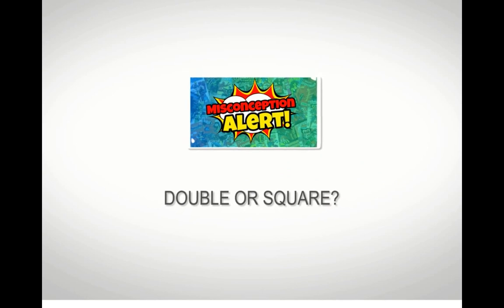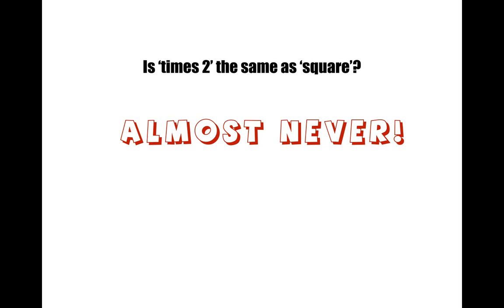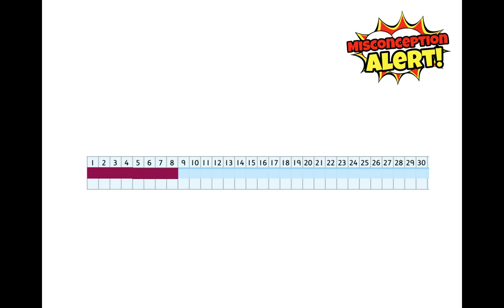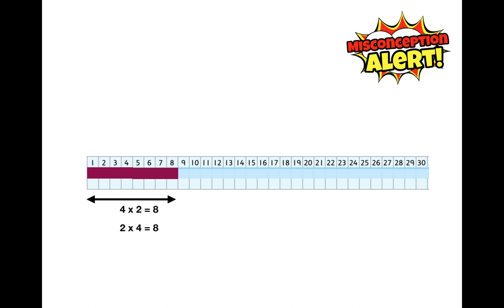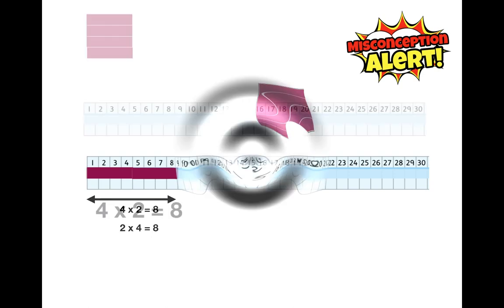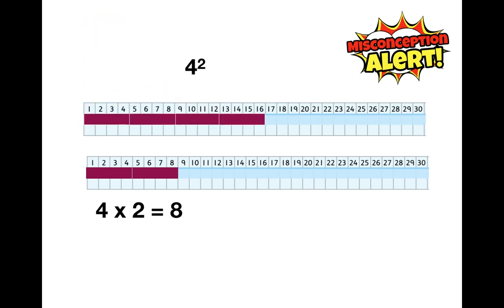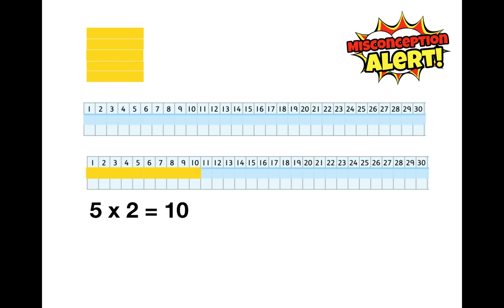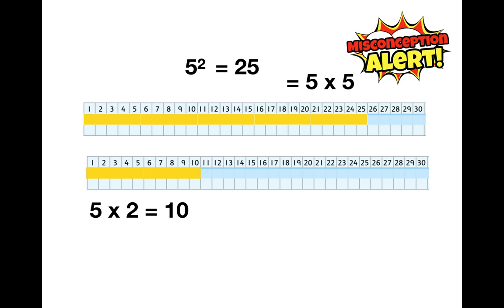Doubling or Squaring? What's the difference?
Andrew Jeffrey explains the difference between multiplying by 2 and squaring, which is a common maths misconception.